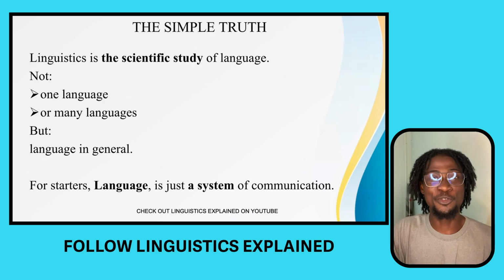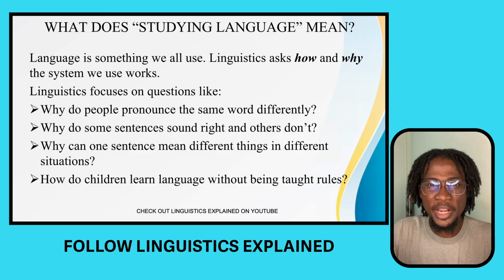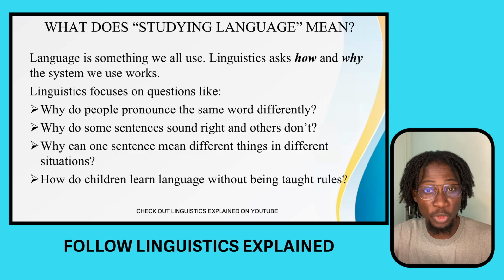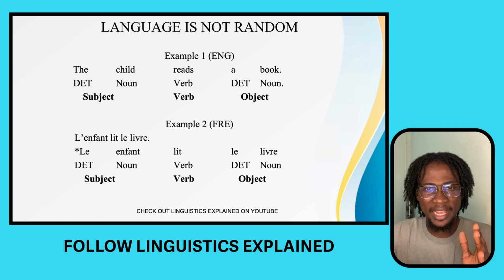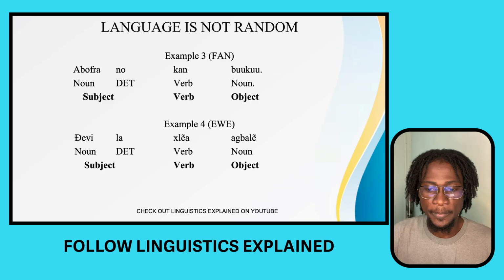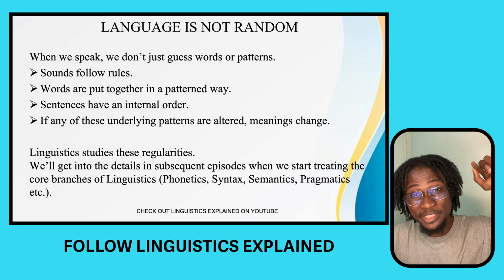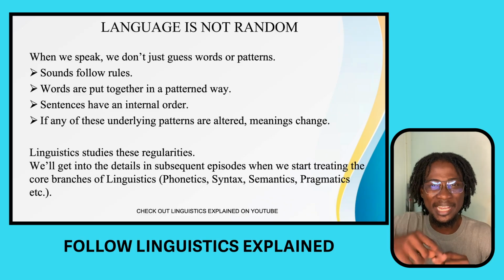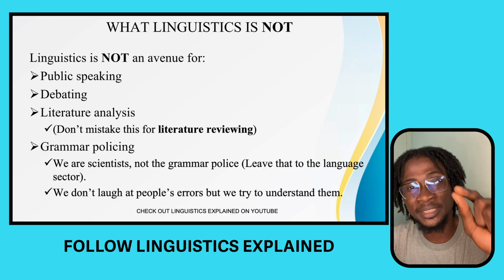What is Linguistics? (Really?)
In this video, I take you through the various misconceptions about the Linguistics Program, why we do what we do and who can pursue this program.

The following are the breakdowns.

0:00 - Common Misunderstandings
1:32 - The Simple Truth
3:00 - What does "Studying Language" Mean?
5:00 - Language is not Random
10:17 - What Linguistics is Not
11:11 - Why it Feels Strange at First
14:04 - Who is Linguistics For?
14:34 - What You'll Study
15:13 - Conclusion